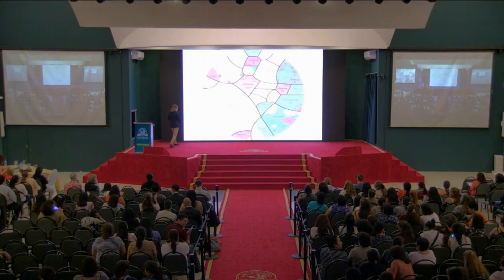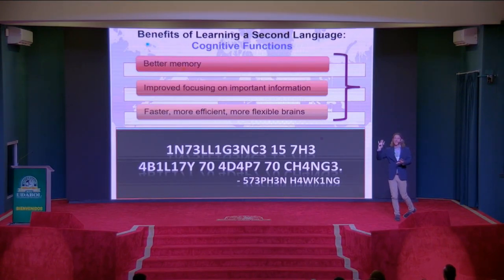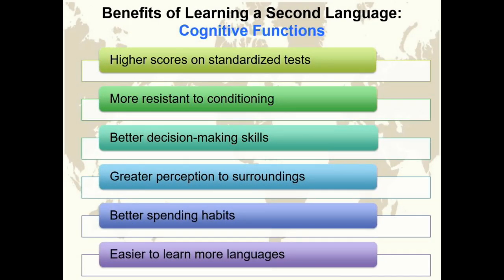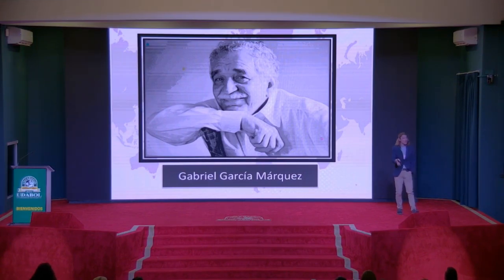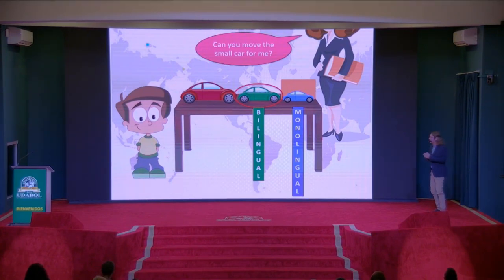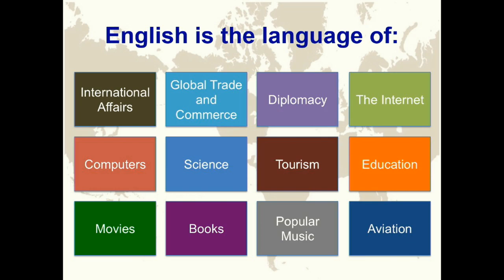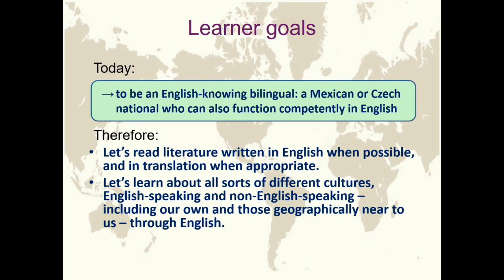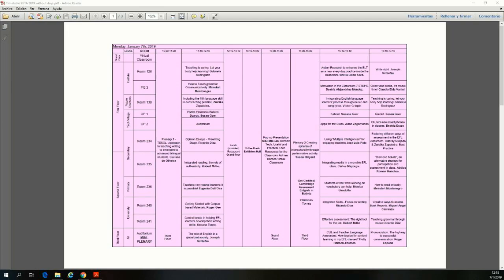XXIV INTERNATIONAL CONVENTION FOR ENGLISH TEACHERS